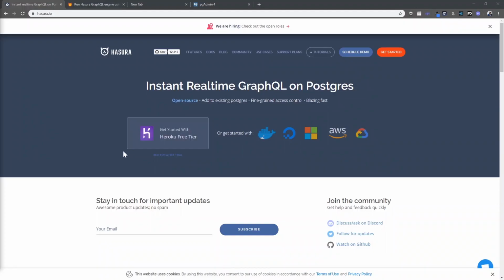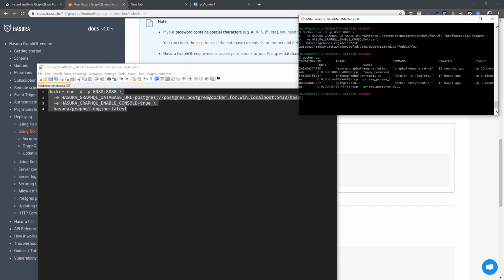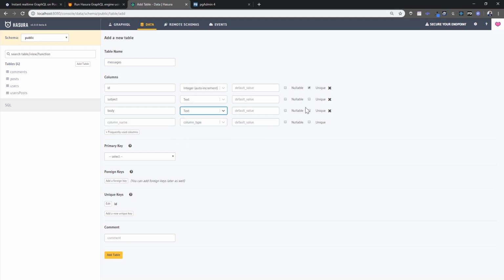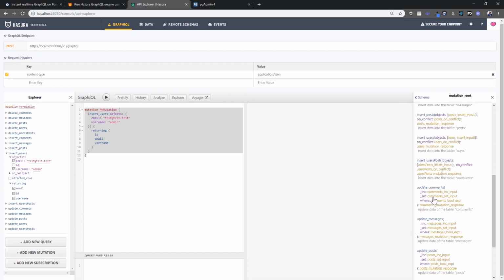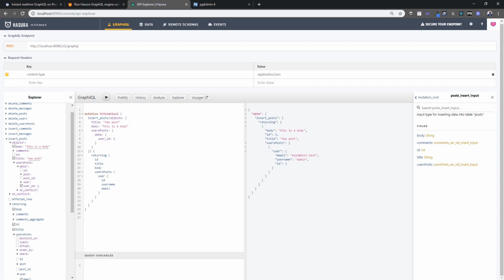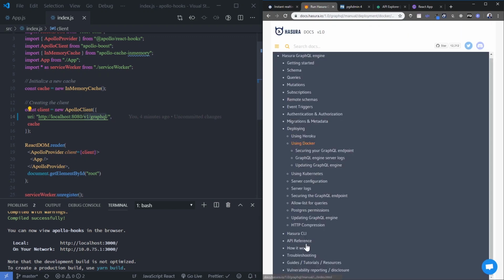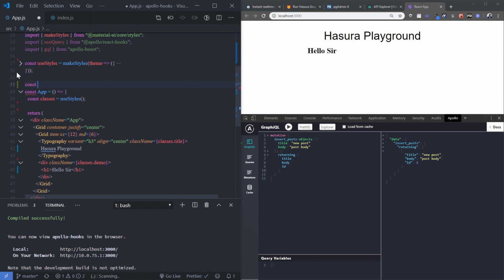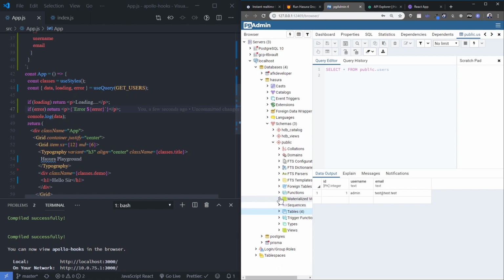Postgres GraphQL in minutes! Hasura GraphQL Engine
This is a short introduction to Hasura GraphQL Engine and how to set it up on your local machine inside of a Docker Container. Hasura applies an API layer on top of your Postrgres database allowing you to instantly start running graphql queries, mutation, and subscriptions without ANY configuration. It also provides you with an easy to use graphical console to create tables, relationships, and many more! I hope you enjoy this video, if you have any questions or comments, please leave them below.